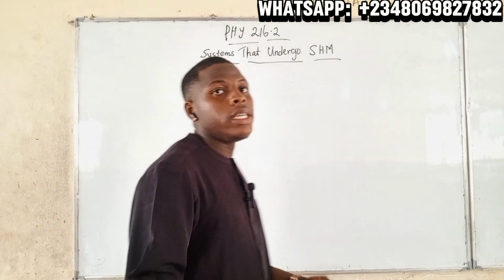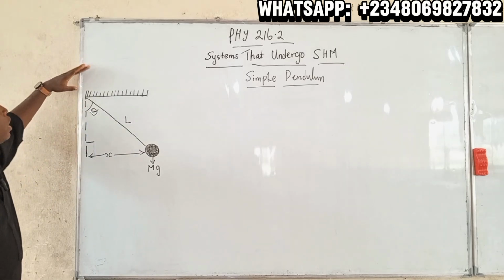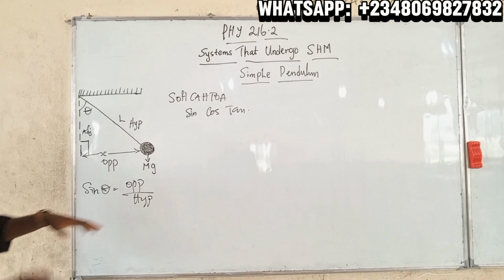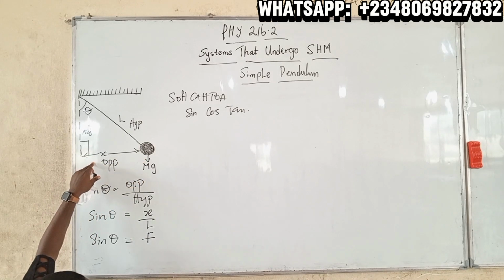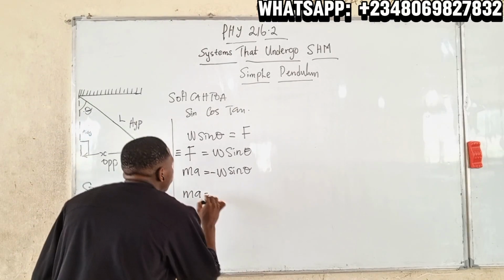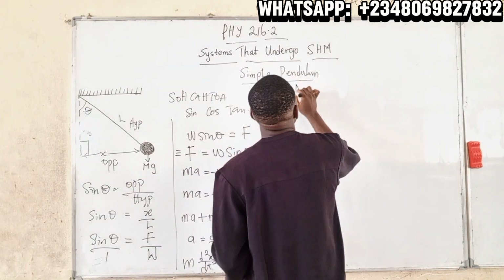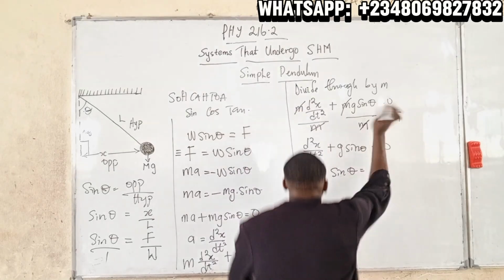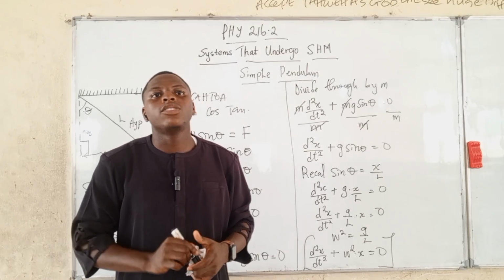Equation Of Simple Pendulum (SHM)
In this tutorial you learn about the examples of System that undergo simple harmonic motion.
 Also, the system undergoes simple Harmonic motion and has the same equation and proof as the SHM equation.